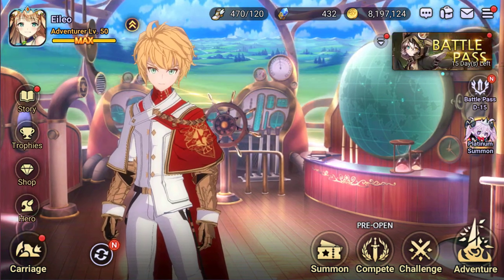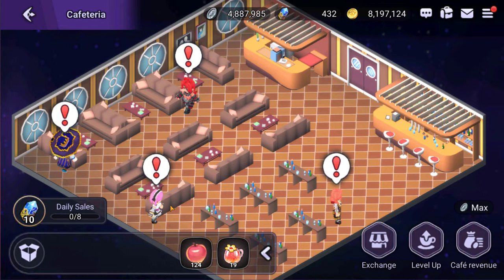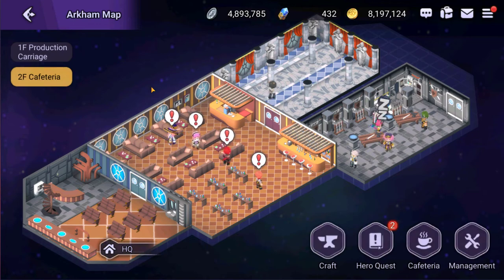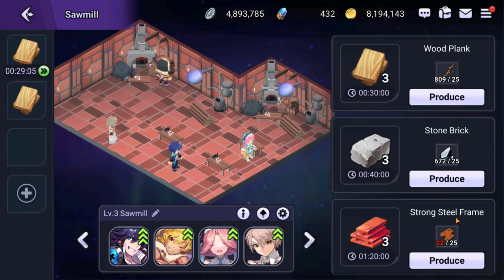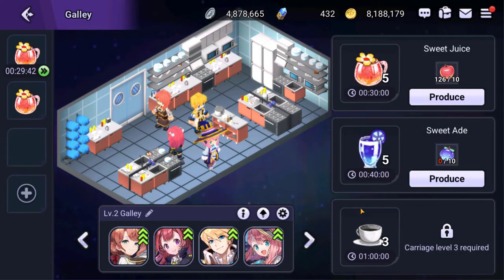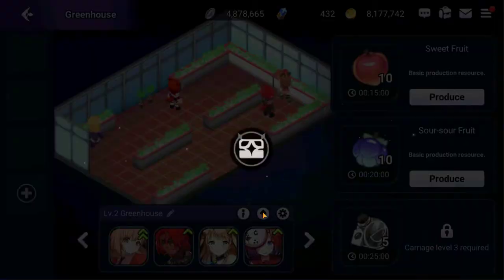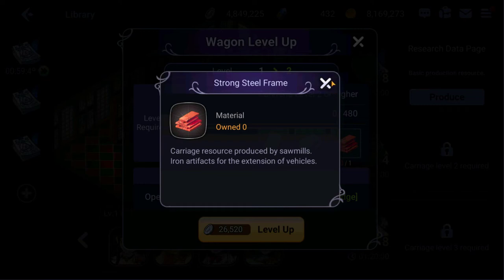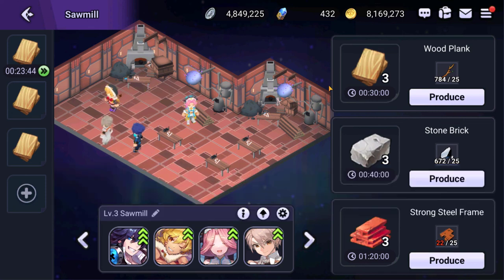Let's Get Those Coins - Carriage Explained! | Eroica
In this video I explain how a user goes about using the carriage to maximize efficiency to get the rewards via coins. It is a simple system based on feeding recommended items to units to then receive ample coins to spend!